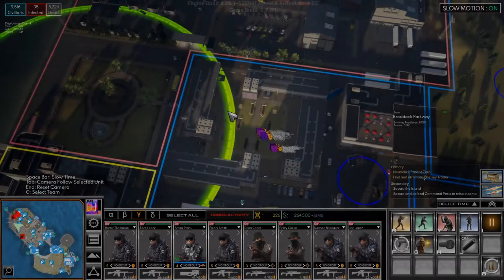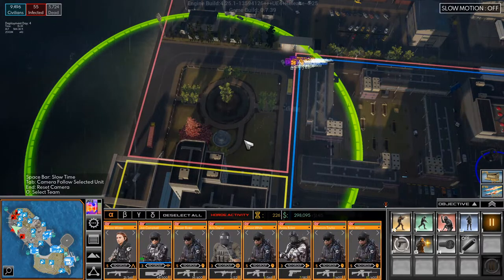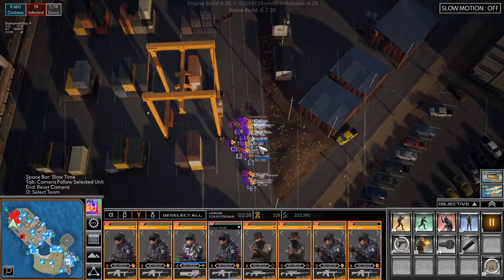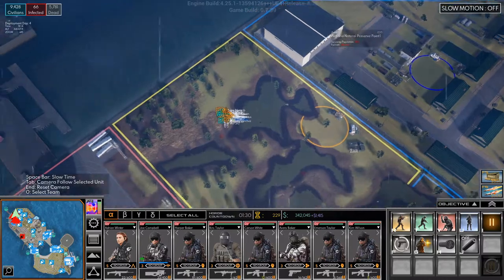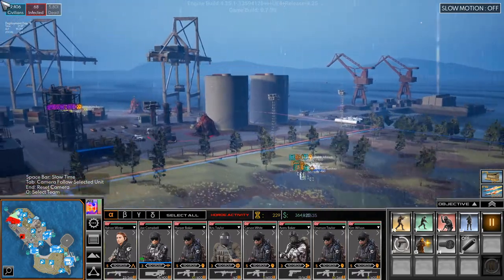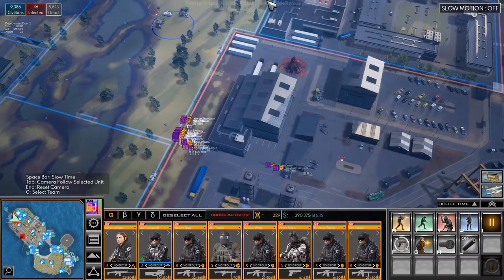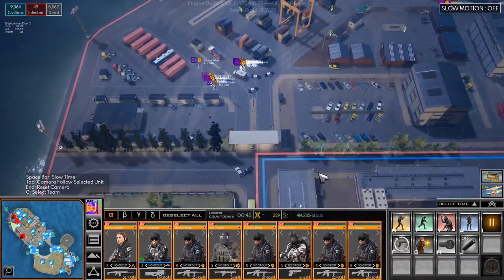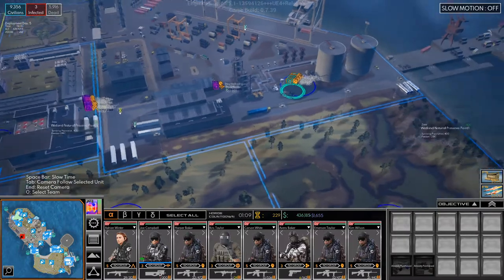Lets Play Cepheus Protocol S4 Ep6 | Pandemic Mode Directors Cut | Can we do it?!